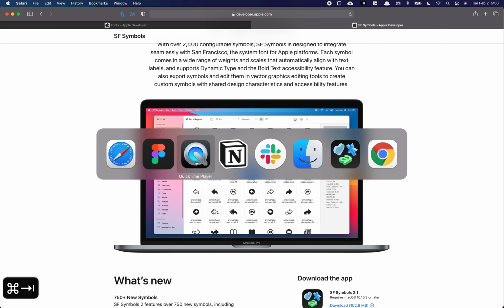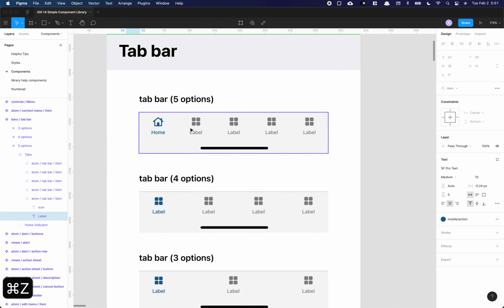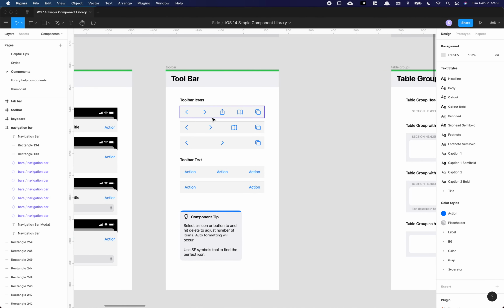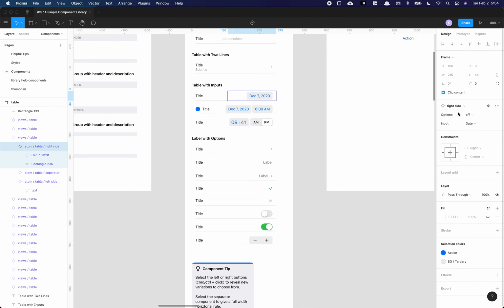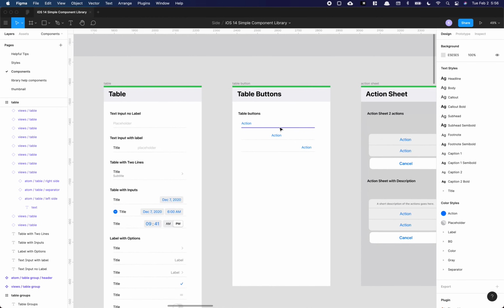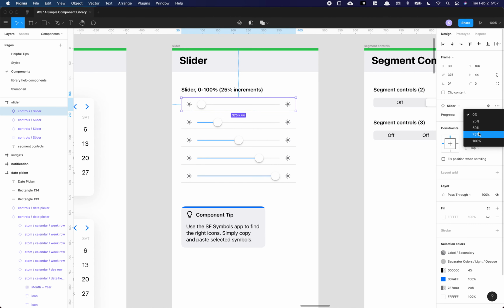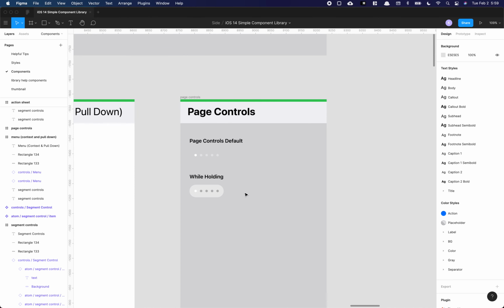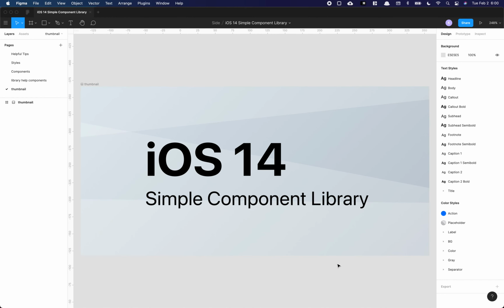Figma iOS 14 Simple Component Library Overview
Overview of a Figma library I created. This shows you:
1. What's in the file
2. How to use it

Chapters:
0:00 Getting Started
0:33 Updating Action Color
1:02 Updating Icons
2:02 Component Tips
2:27 Component Organization
2:50 Bar Components
4:08 View Components
7:20 Control Components
10:03 Other Components